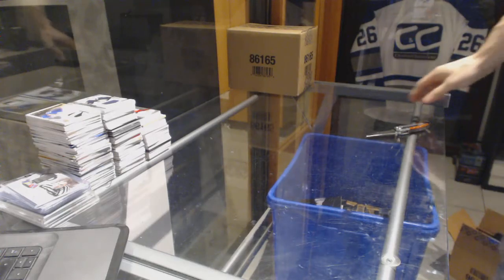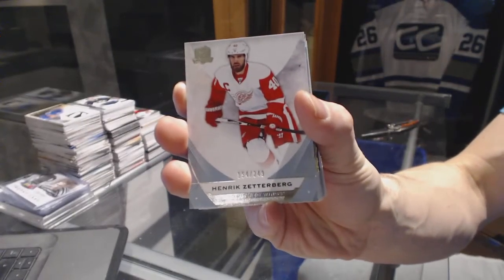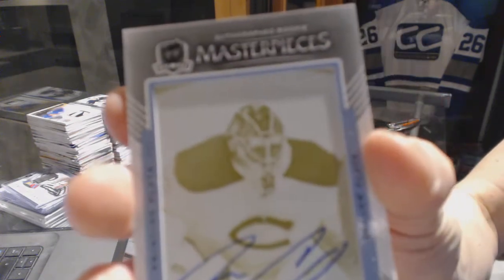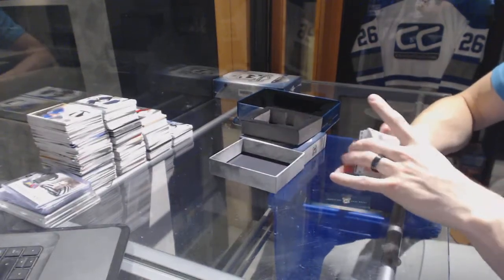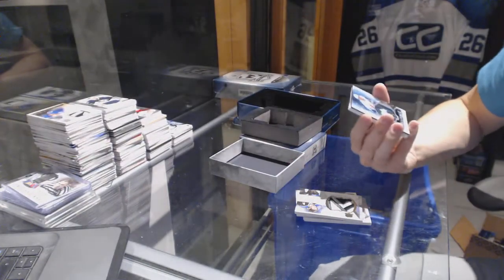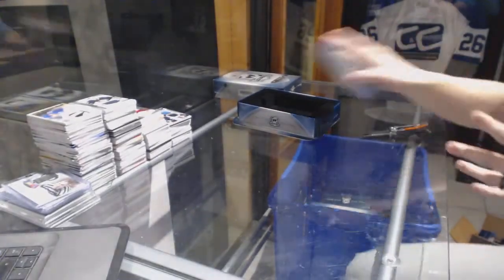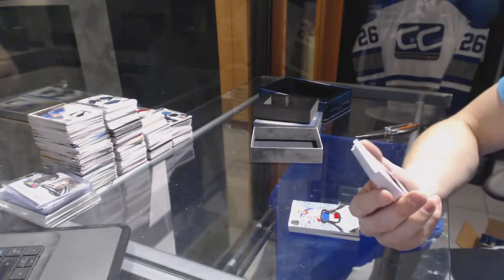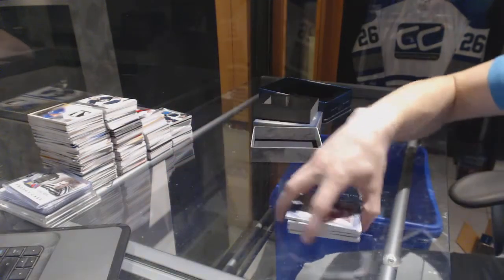15-16 Upper Deck The Cup 3 Tin Hockey Case Break - C&C GB #6747